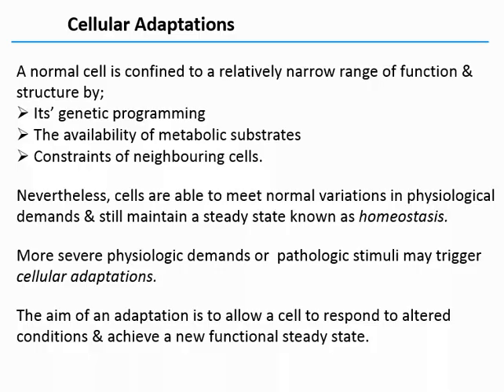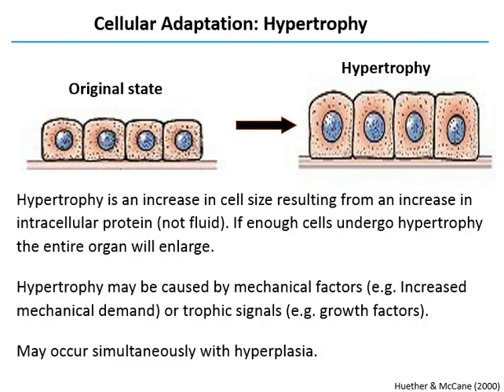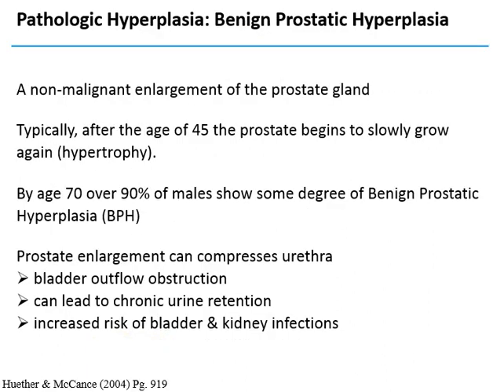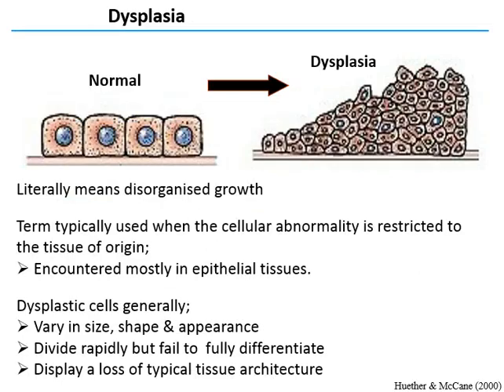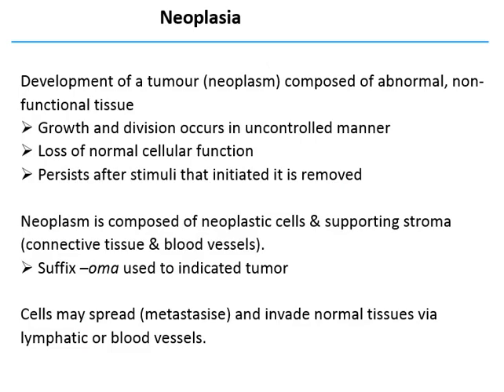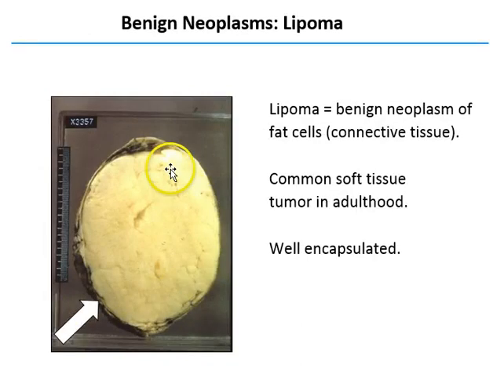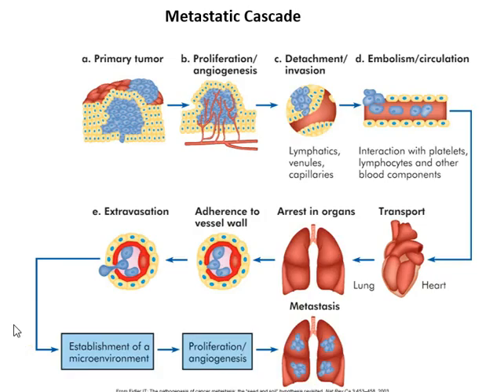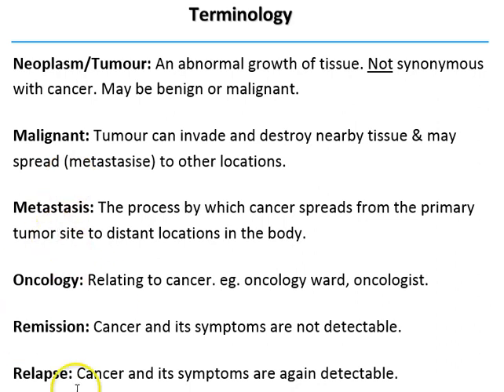14 Human Anatomy | Queensland University of Technology | LSN 104 Cancer